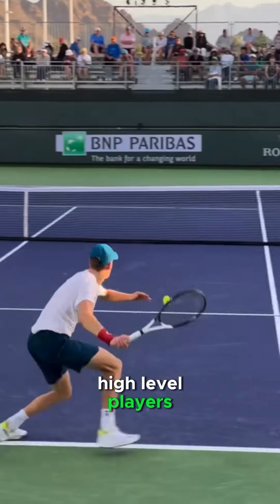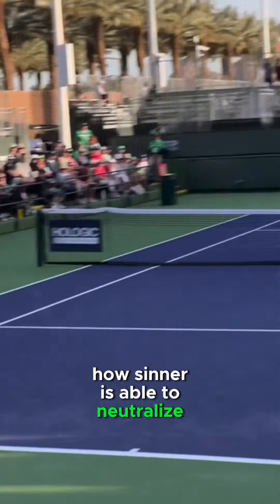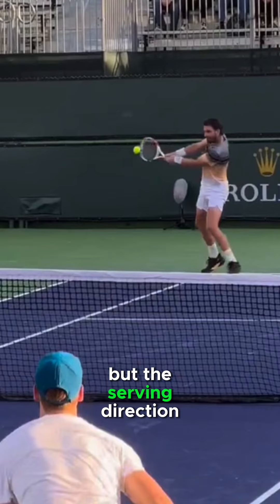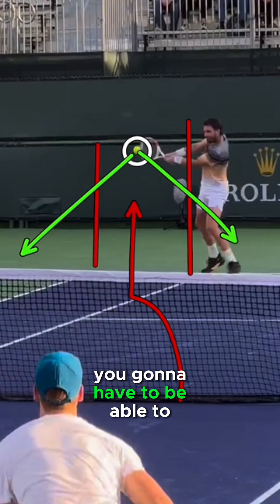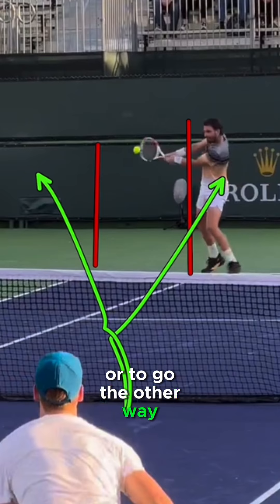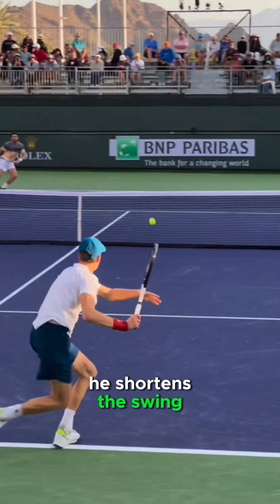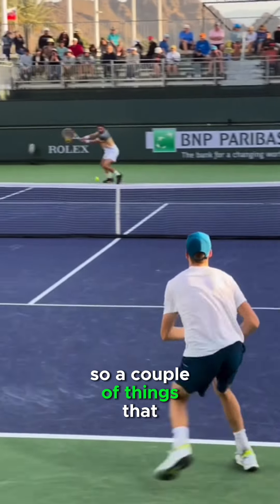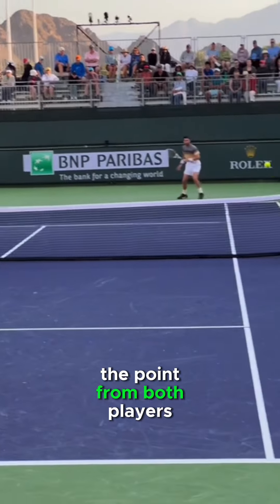Jannick Sinner Vs Cam Norrie (point study)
Serve location and neutralizing a return attack

This is a great point to demonstrate a very average second serve location an excellent return attack and the ability of Jannik sinner to neutralize that attack and stay alive in the rally.

An often underrated ability of players, is to neutralize the attack from their opponent, without dropping to Defense. Especially after a 2nd serve.

Video credit: @baselinehighlights